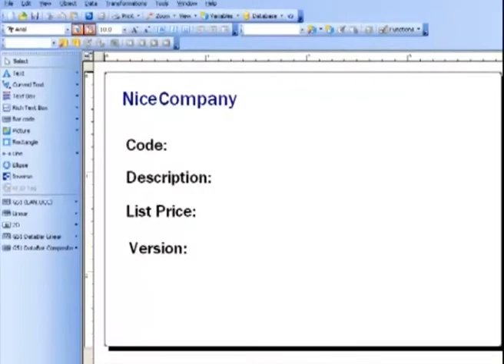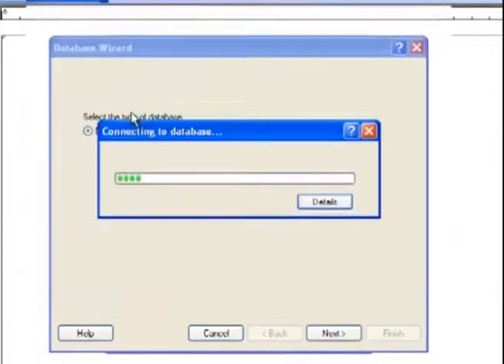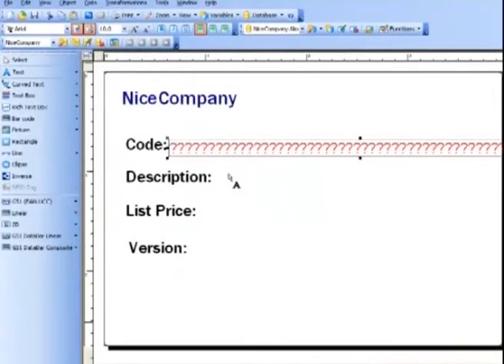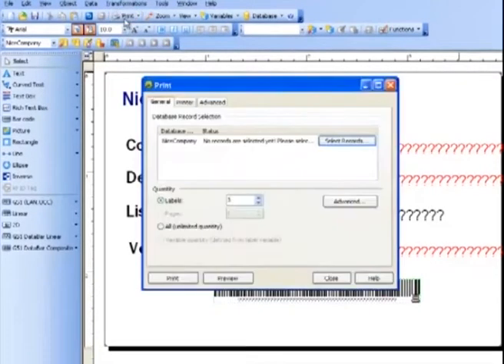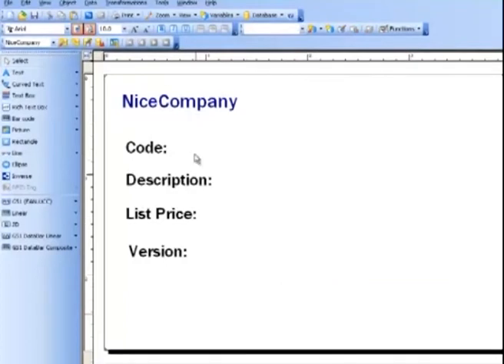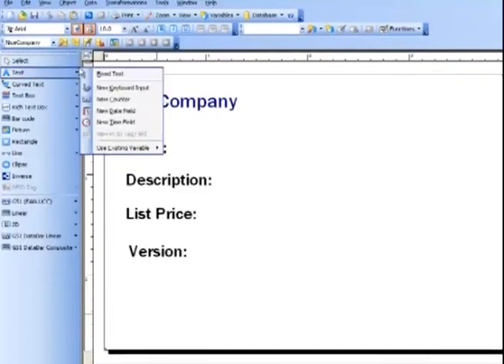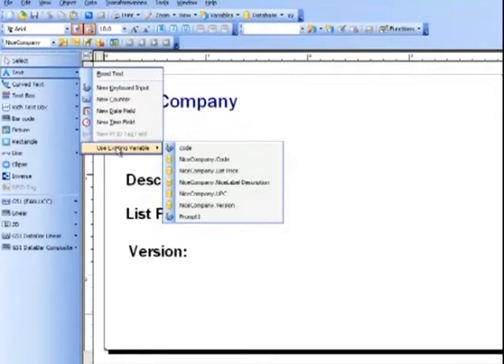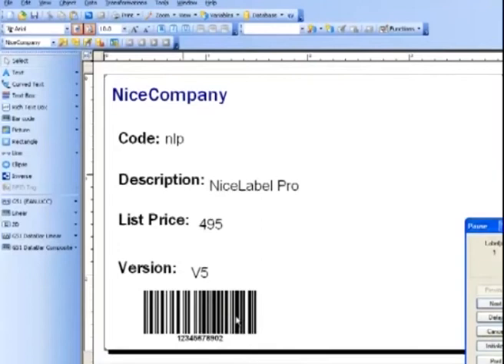NiceLabel Pro how to connect to a database video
OptimediaLabs.com sells a complete line of color label pritners from all major manufacturers like Espon, Primera, VIPcolor, Seiko and Afinia.